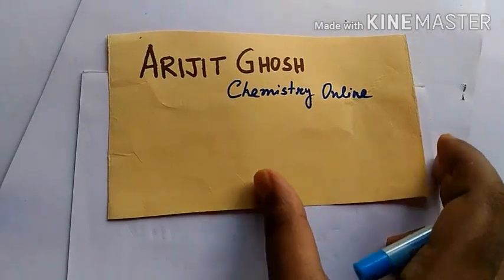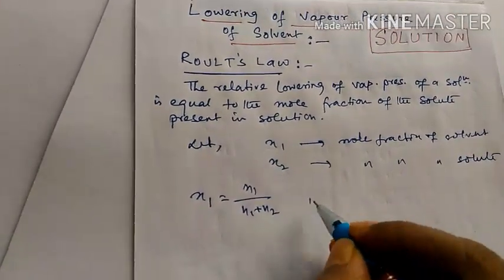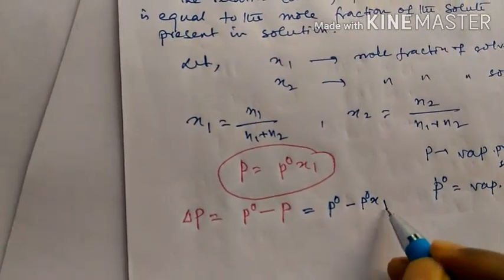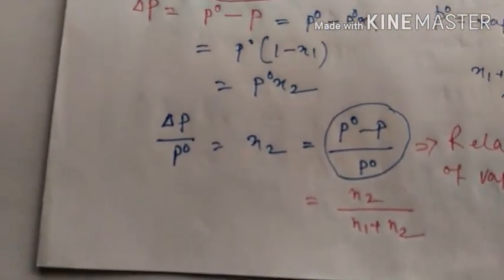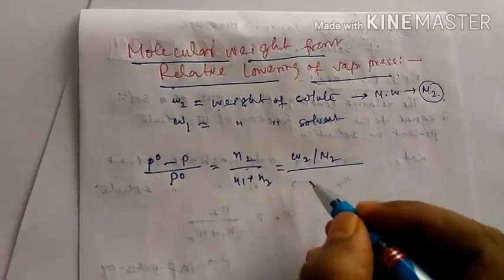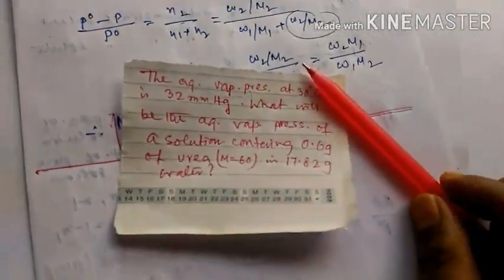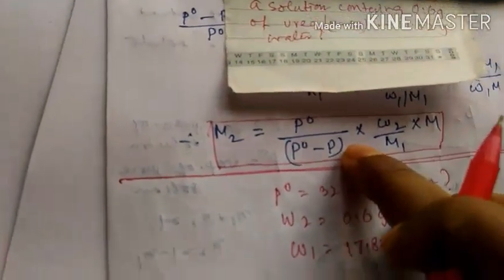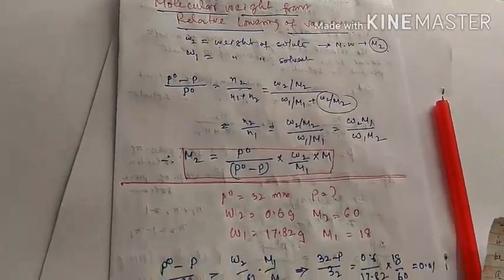Chemistry class 12 // SOLUTION //Raoult's Law // Relative Lowering of Vapour Pressure